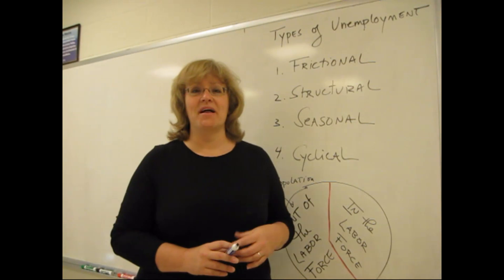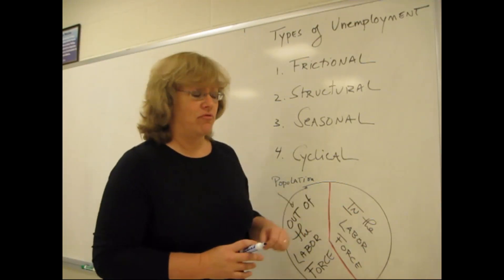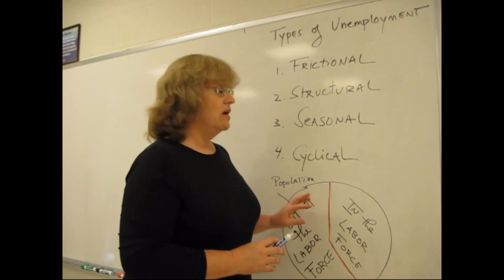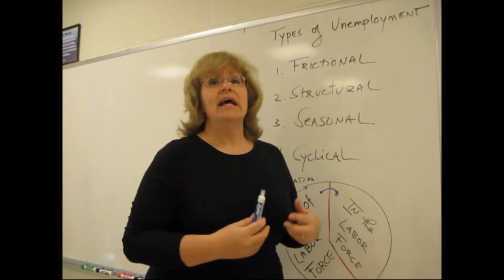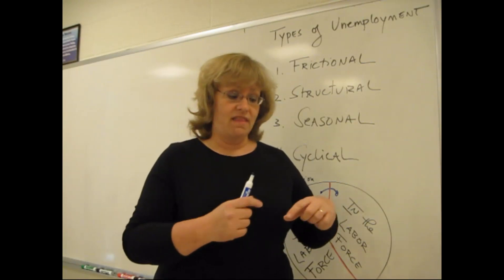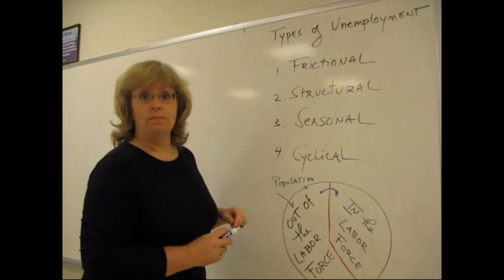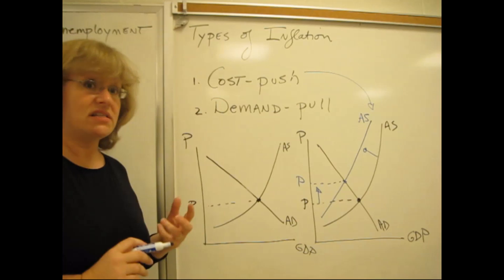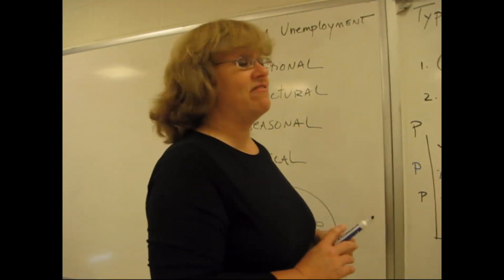Unemployment and Inflation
Ch. 7, Macro